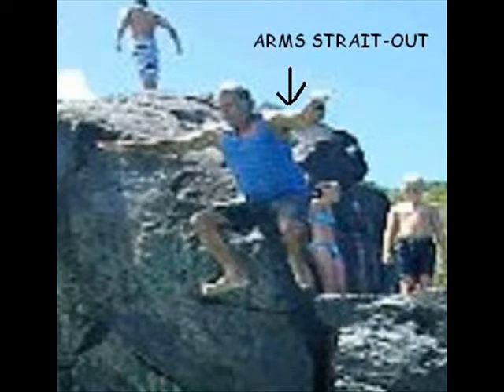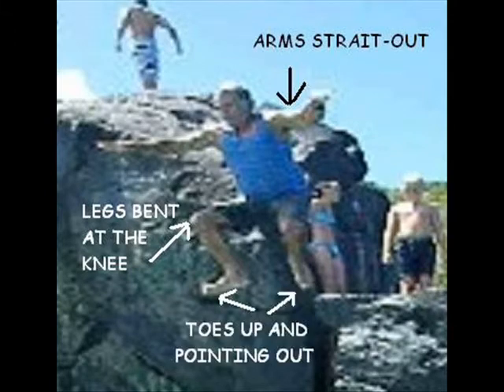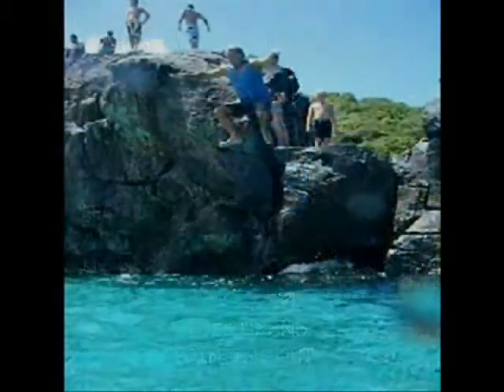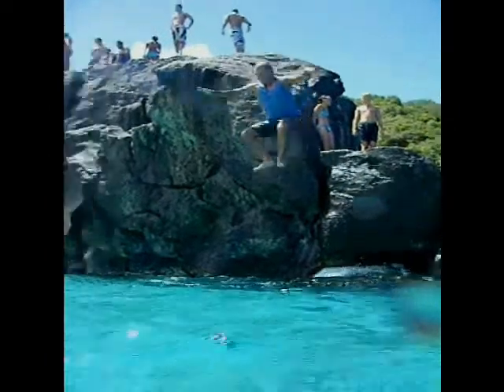DA BOMB patent# 10 10 10